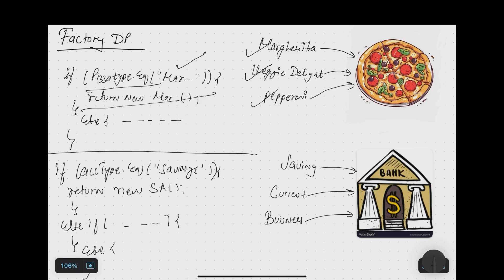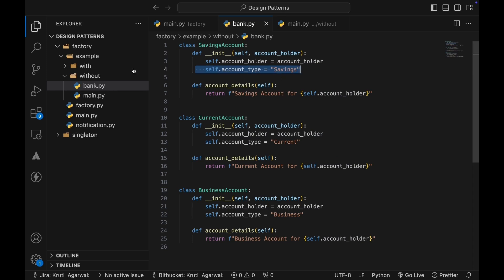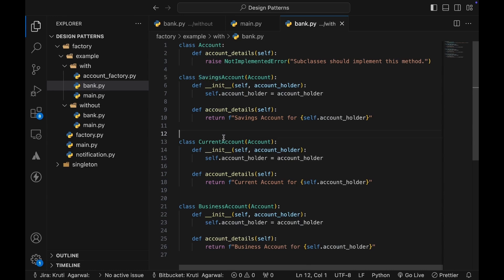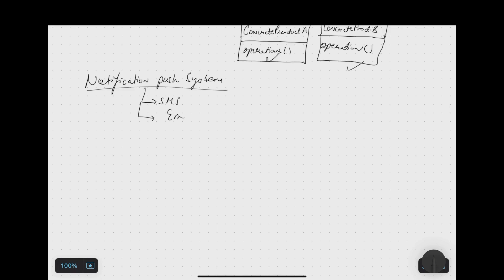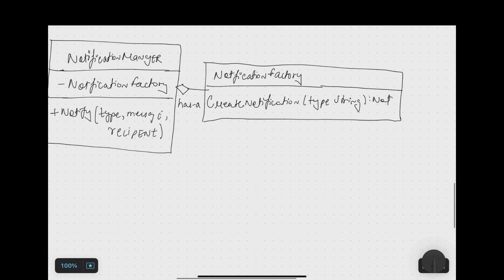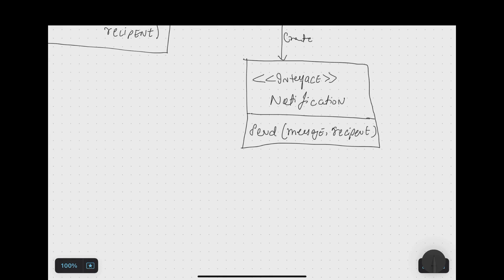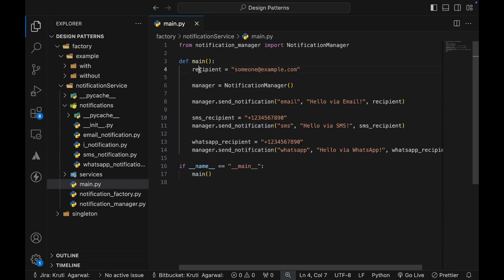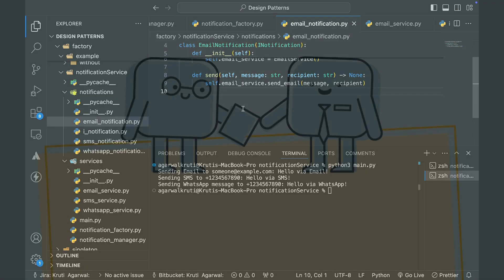Understanding the Factory Pattern: Code, Use Case and Concepts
Discover the Factory Design Pattern with a clear and practical code walkthrough! Learn how to create objects dynamically, encapsulate logic, and improve the scalability of your applications. This video is perfect for developers looking to enhance their understanding of system design and design patterns through real-world examples.